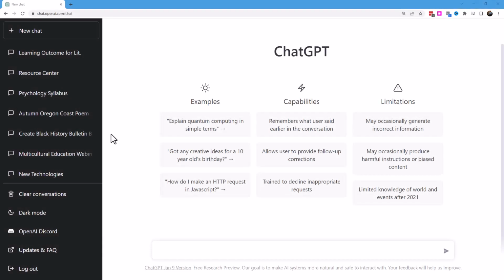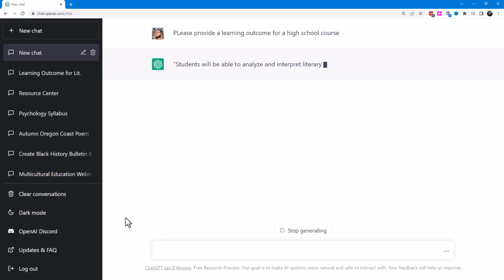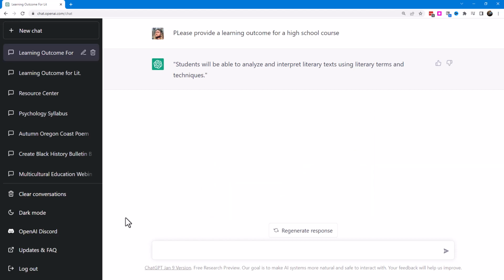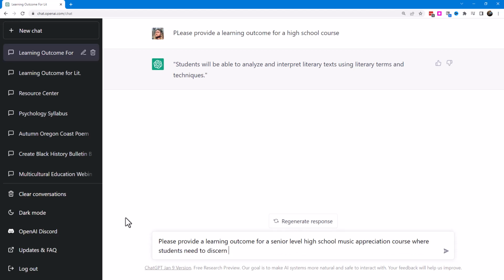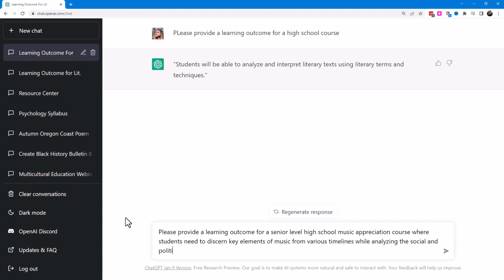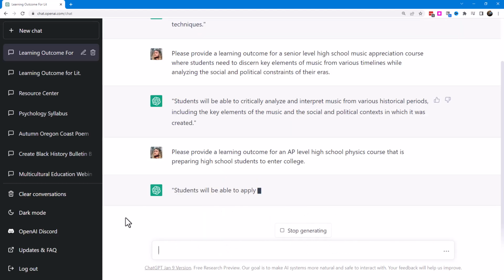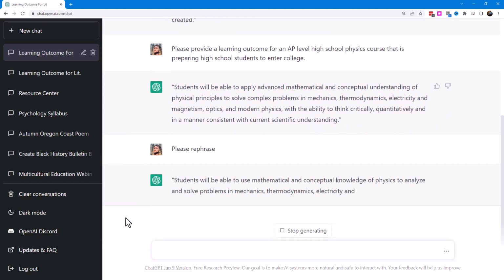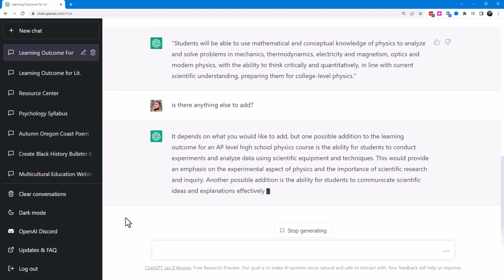ChatGPT for teachers: create learning outcomes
ChatGPT can facilitate the course design process by helping curriculum developers create drafts of learning outcomes, whether they are course-level outcomes or module/unit objectives, by providing examples and templates, suggesting specific language to use, and helping to organize and structure the content. Additionally, it can help you to create measurable and actionable outcomes and objectives. To get started, you could provide a prompt with some information about the topic or course you are writing for, and what you would like the learners to achieve by the end of the instruction.  Compare the following prompts:

Prompt:
Write course learning outcomes for a course called Training Lab: eLearning for Corporate Training

Output:
Understand the principles and best practices of e-learning design and development for corporate training.

Familiarize with common eLearning authoring tools and platforms, and their potential use in corporate training.

Apply knowledge of e-learning design and development to create effective and engaging online training modules for corporate leaders.

Evaluate and select appropriate e-learning tools and platforms for Pacific corporate training needs and goals.

Use either earning Technologies to facilitate engagement, interaction, and collaboration among corporate learners in an online training environment.

Analyze the effectiveness of your learning strategies on employee engagement, motivation, and performance in corporate settings.
Understand the principles of multimedia design, and use it to enhance you learning content.

Understand the importance of accessibility and how to make e-learning contents accessible for all

This provides a fairly standard set of course outcomes that incorporate eLearning and corporate training terminology.  in terms of both pedagogy (e.g. avoid terms such as "understand", "familiarize", etc.) and content (see #4 - how is "Pacific" relevant?).  Now consider a revised prompt and output.

Prompt:
Please write course learning outcomes for a graduate level course in an industrial/organizational psychology program with this description: This course introduces students to technologies used in developing online/blended and distance learning training commonly used in the corporate setting. Students will become familiar with common distance learning platforms and enhancements such as Zoom, Prezi, Voicethread, Poll Everywhere, ChatGPT, Camtasia, Canvas LMS.

Output:
Understand the technologies and platforms commonly used in developing online/blended and distance learning training in corporate settings.

Familiarize themselves with popular distance learning platforms such as Zoom, Prezi, Voicethread, Poll Everywhere, ChatGPT, Camtasia, Canvas LMS.

Utilize these technologies to create and deliver effective online/blended and distance learning training programs.

Evaluate the effectiveness of different distance learning technologies and platforms for specific training needs.

Identify and implement strategies for engaging and retaining learners in an online/blended or distance learning environment.

These prompts and outputs give me a great starting point for creating my outcomes for the course.  Although they're not in a state where I could copy and paste them into a course map or syllabus, it does create a starting point where I don't have to begin from scratch. Going forward, I would consider the following:

How would I compare/contrast the two outputs?

Can I further revise and refine my prompt to get a more measurable and specific set out outcomes?

What do I need to do with the current output in order for the outcomes to align with any PLOs or prospectus?

As an AI language model, ChatGPT is not specifically designed for creating learning outcomes, but it can assist "human" course developers to generate them. While it is a useful tool in creating learning outcomes, it should not be used as a replacement for the expertise and judgment of an experienced instructor or instructional designer. The final outcomes should be reviewed and validated by a department chairs and deans to ensure they are accurate, relevant, and appropriate for the student audience.